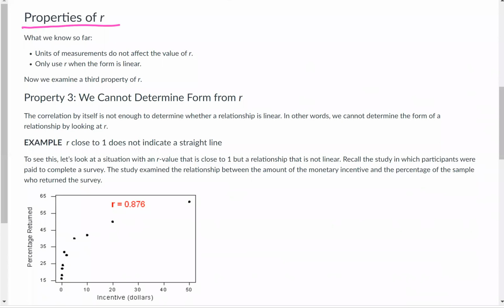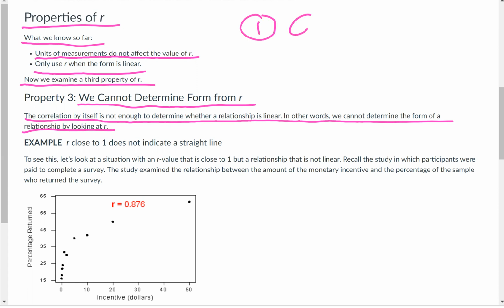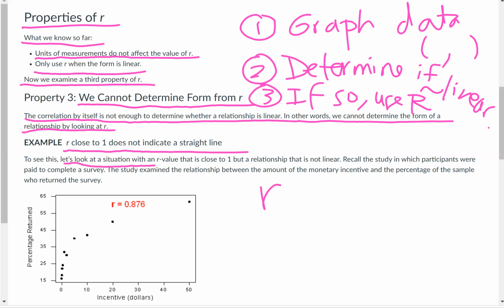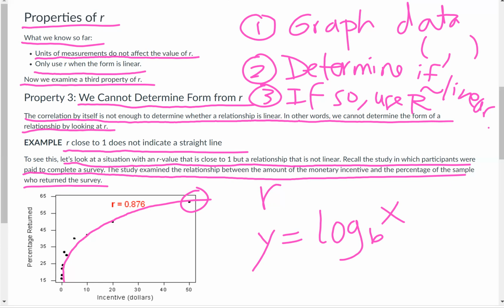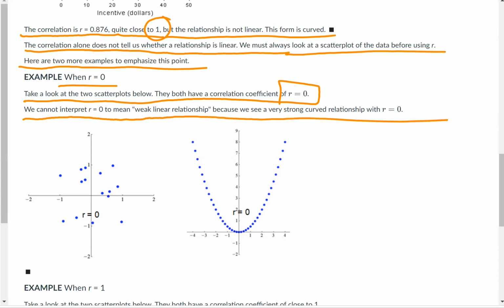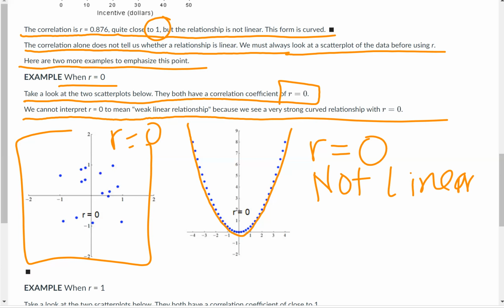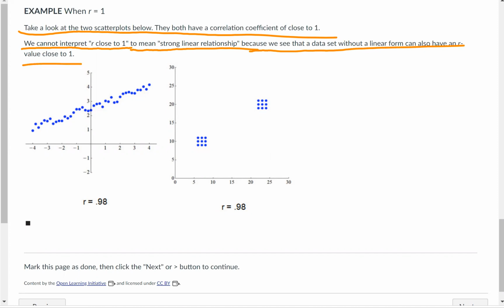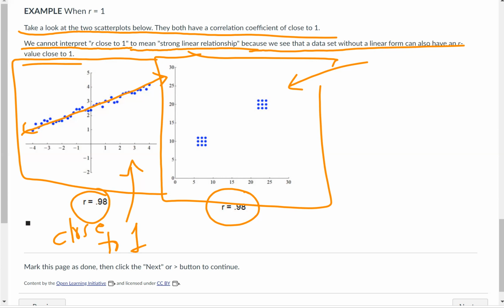Module 26 16 of 21